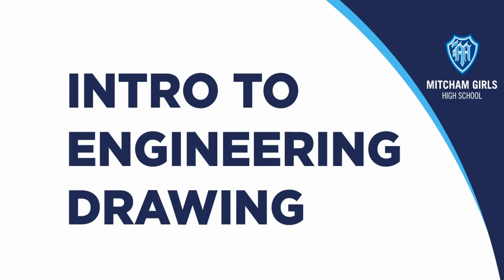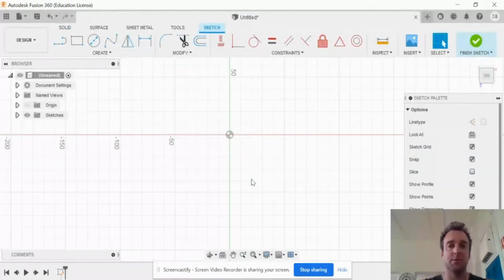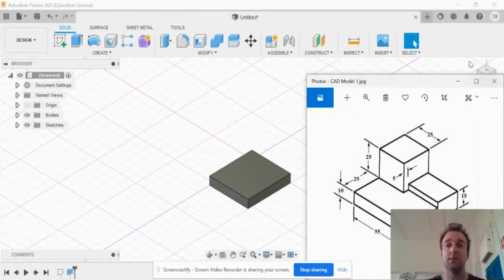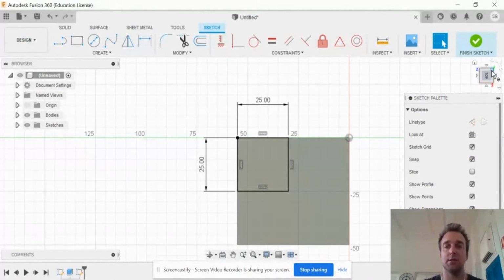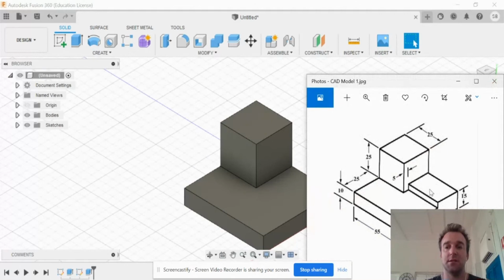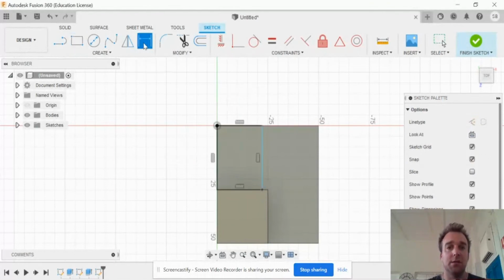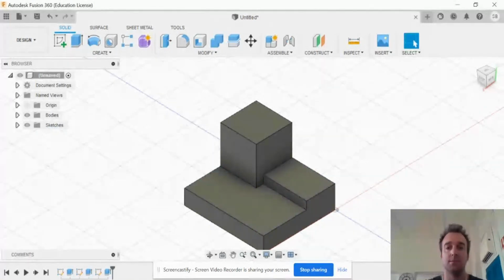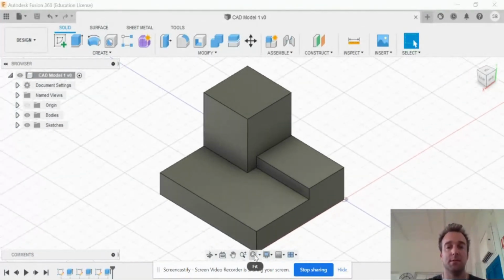Intro to Engineering Drawing